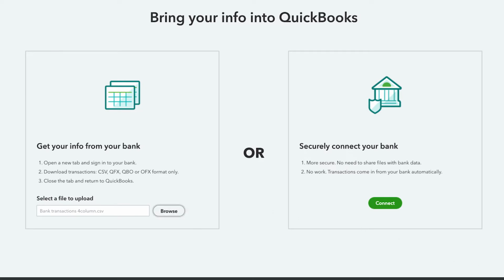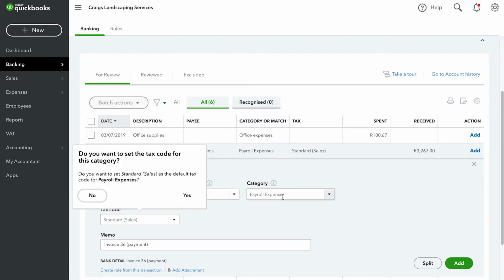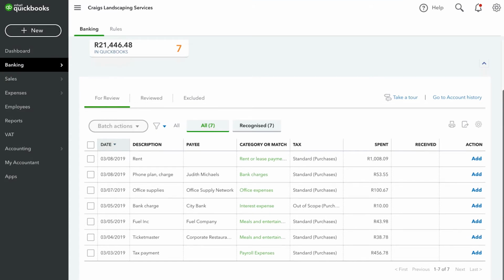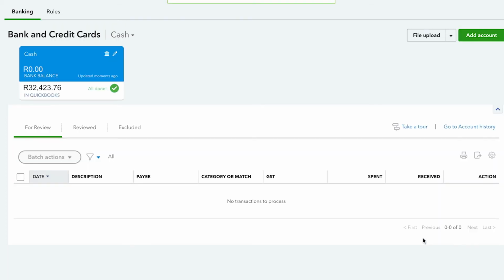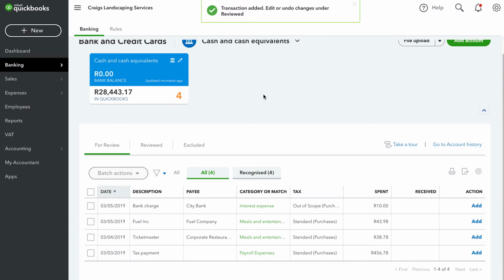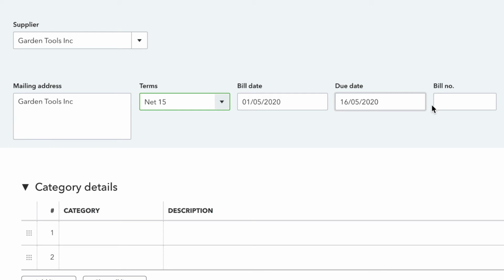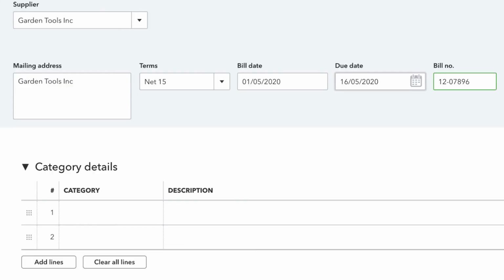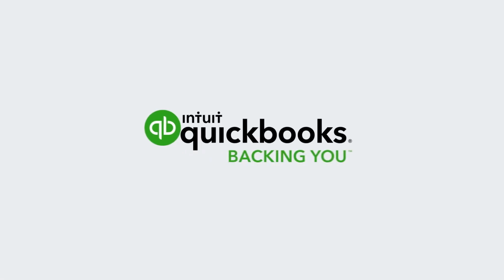How to Record Spending | QuickBooks Online South Africa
In this QuickBooks Online tutorial you'll learn how to record spending along with:
- Learn the different ways I can record my spending
- Choose the way that's best for me
- Teach QuickBooks to record and categorise my spending for me
- When I need to record transactions vs. when QuickBooks can do it for me
- Enter bills (invoices) from vendors who give me time before I have to pay
- Learn the difference between bills, bill payments, expenses, and checks in QuickBooks
- Enter expenses correctly based on the method I choose